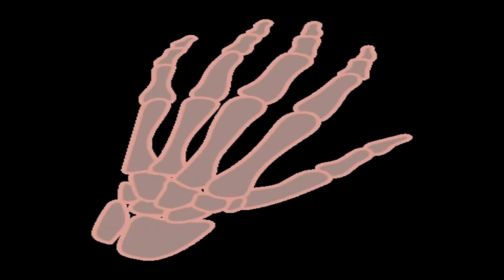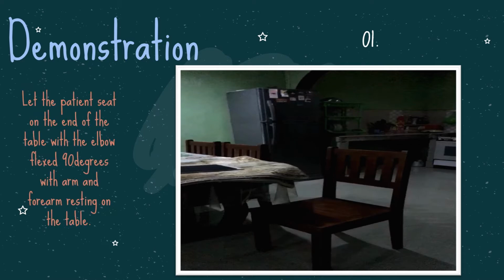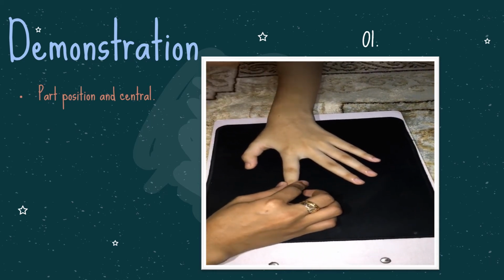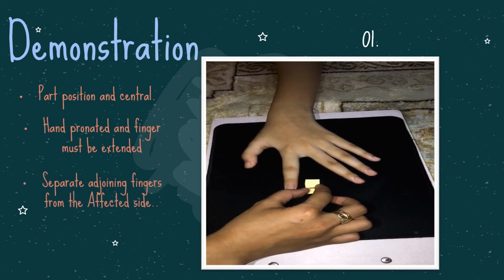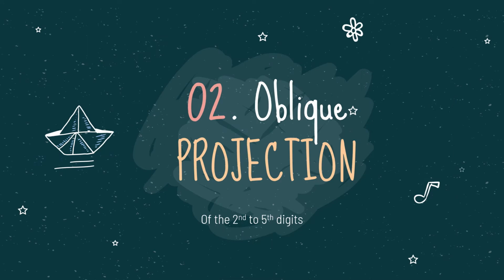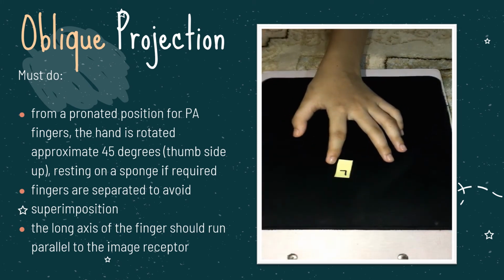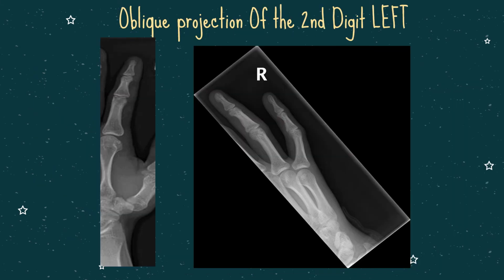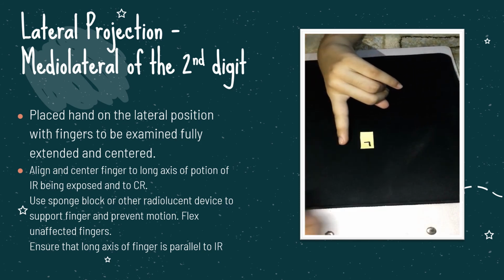PA, Oblique, Lateral projections of the 2nd to 5th digit